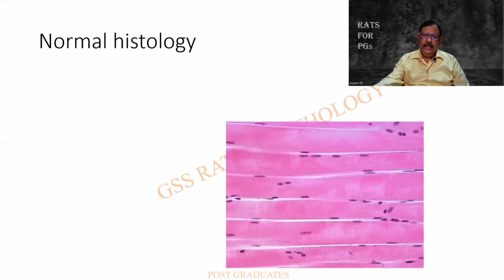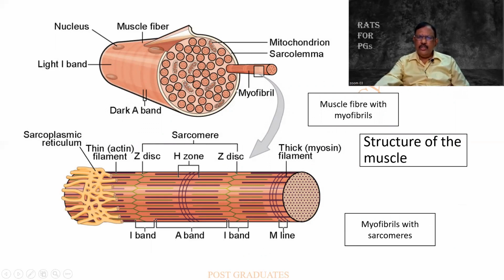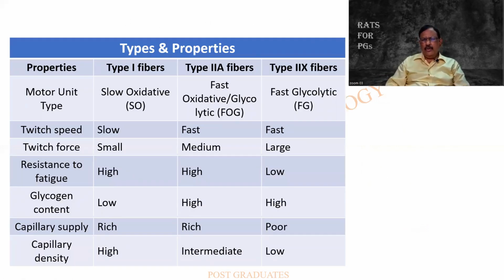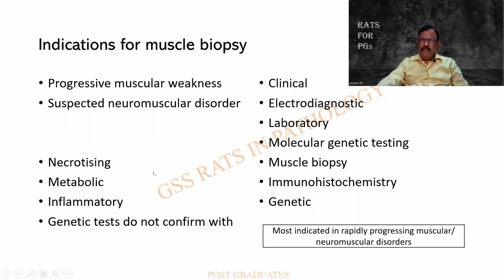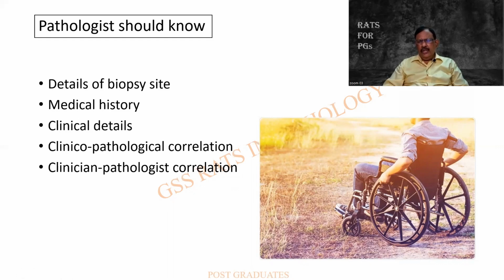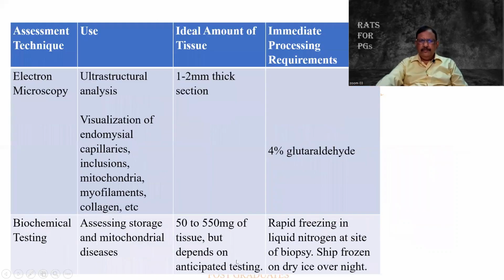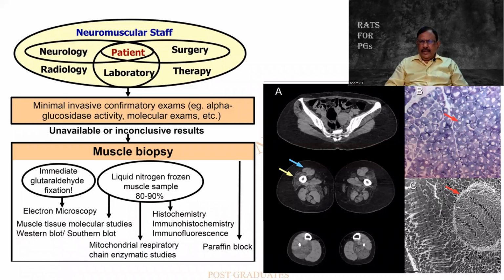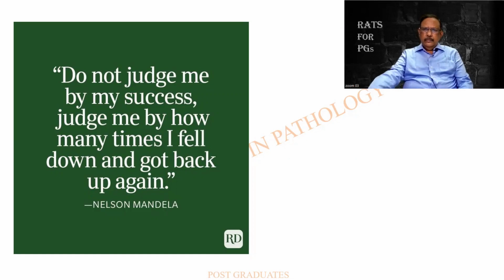MUSCLE BIOPSY | Pathology | RATS | MD | SRM | Dr GSS | University Exam ques